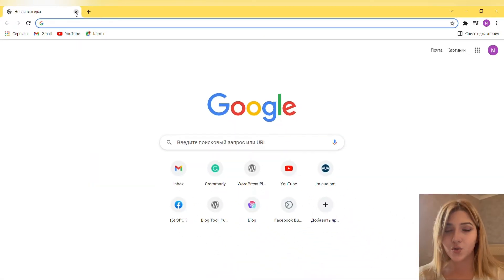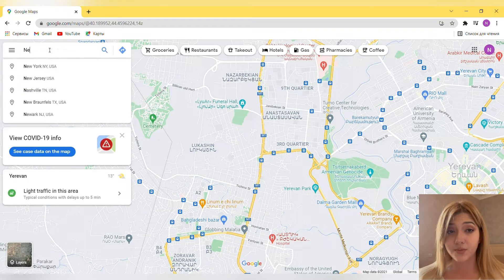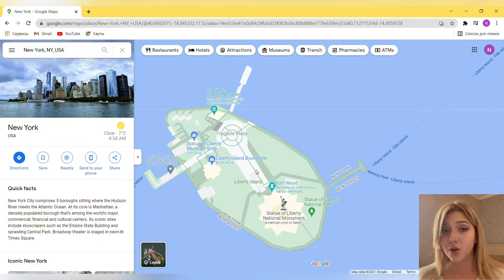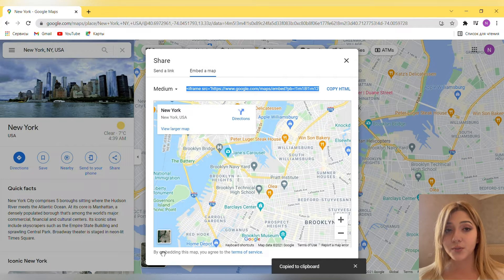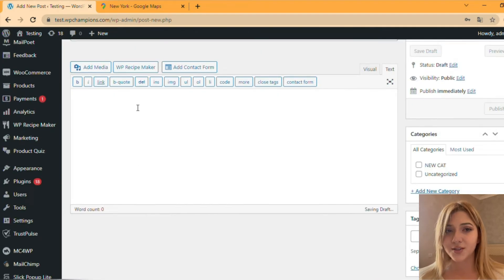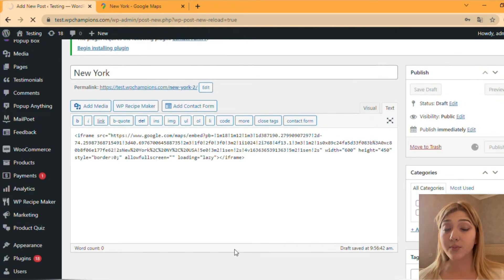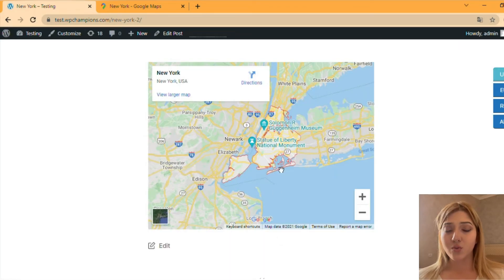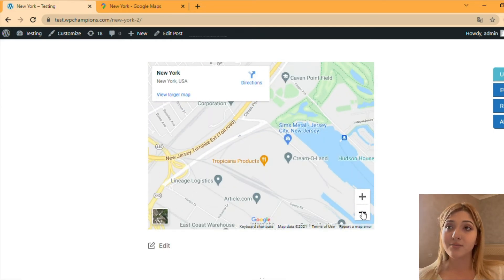How to add Google Map in WordPress without plugin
Hey everyone!

How to add a Google Map to your WP website?
More Methods: ⬇️

Manually from Google maps with the link
The first method is quite simple, whether it comes to the algorithm itself or the final look of your map:
First, you go to Google Maps and search for your address
In the left corner menu, find the share button.
A window will appear with the link to share, but you have to click on embed a map tag. Choose the size of your map.
Copy the Google map iframe code.
Paste a Google map iframe to your WordPress website. For that, you have to create an HTML block, where you will put the embed code.
Save the changes on your page.

Google Maps API Key
Since 2018 year, working with Google Maps requires authentication credentials, so to secure the host from unauthorized users. API keys are individualized identifications associated with your website.
To create an API key, you should:
Go to Google Maps Credentials page.
Click on Create Credentials, then on the API key. That's it!
We will show how to use API keys later in the article.

Via the Storemapper
There is another method of adding maps using the store locator app. Basically, the Storemapper is a google map location widget for WordPress. It is easy to use and has a lot of handy features.
First, registration in the Storemapper account.
On the main page, click on add locations button and find the address that you need.
Then, generate your API keys by clicking on the eponymous tag.
Then, you will get an embed code, which you can install on your website on WordPress.

Do not hesitate to write any questions or comments down below, and we will try to answer all of them.

Our WPglob blog tells everything about WordPress, SEO, trends, and high traffic, so do not forget to check it out. We care about your success